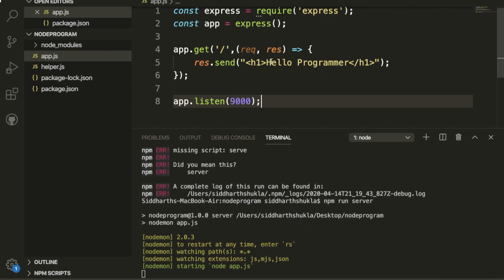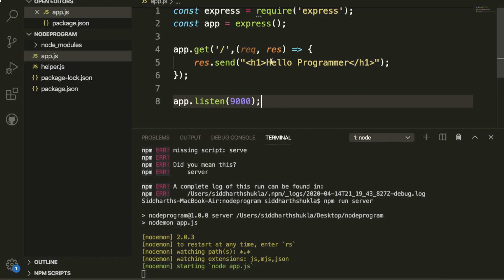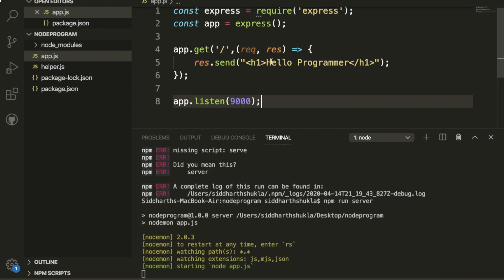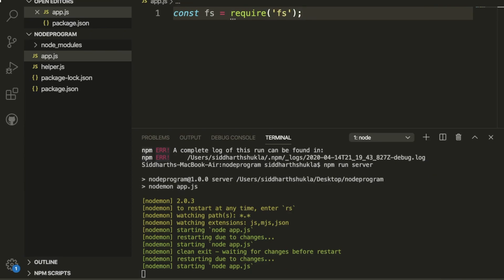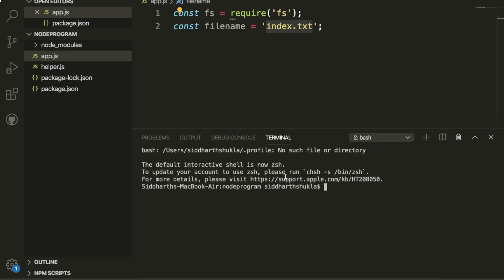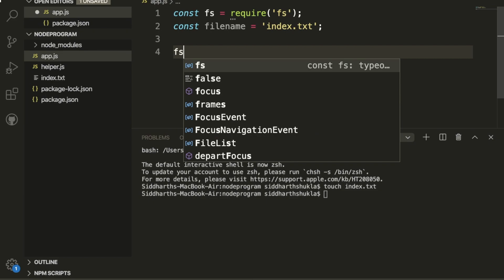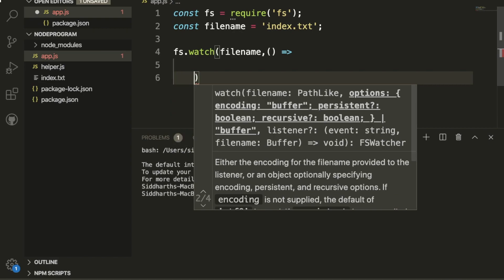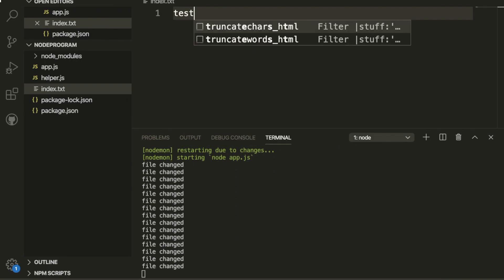Event Loop in Node.js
What is the Event Loop?

The event loop is what allows Node.js to perform non-blocking I/O operations — despite the fact that JavaScript is single-threaded — by offloading operations to the system kernel whenever possible.

Since most modern kernels are multi-threaded, they can handle multiple operations executing in the background. When one of these operations completes, the kernel tells Node.js so that the appropriate callback may be added to the poll queue to eventually be executed. We'll explain this in further detail later in this topic.

Phases Overview
timers: this phase executes callbacks scheduled by setTimeout() and setInterval().
pending callbacks: executes I/O callbacks deferred to the next loop iteration.
idle, prepare: only used internally.
poll: retrieve new I/O events; execute I/O related callbacks (almost all with the exception of close callbacks, the ones scheduled by timers, and setImmediate()); the node will block here when appropriate.
check: setImmediate() callbacks are invoked here.
close callbacks: some close callbacks, e.g. socket.on('close', ...).